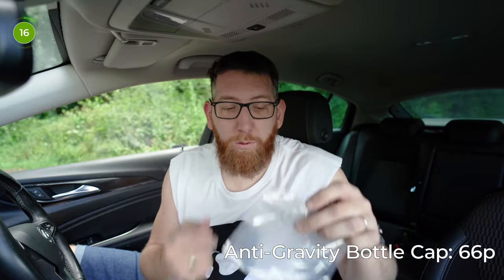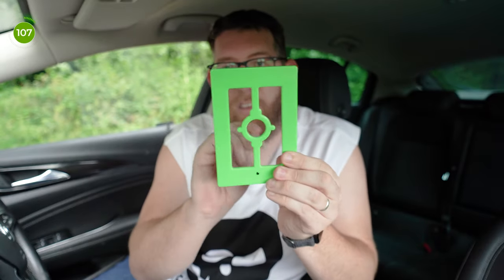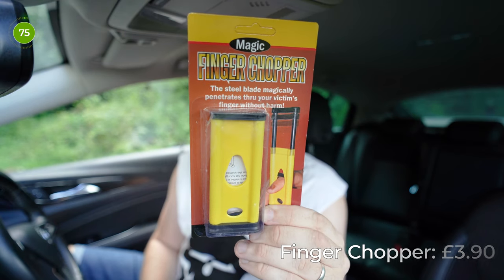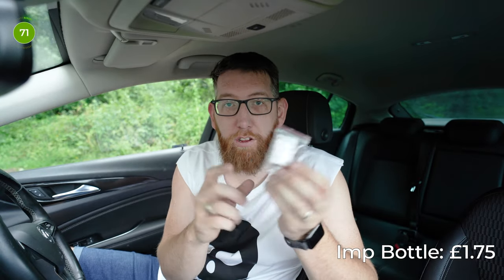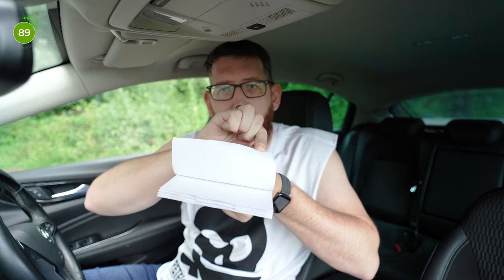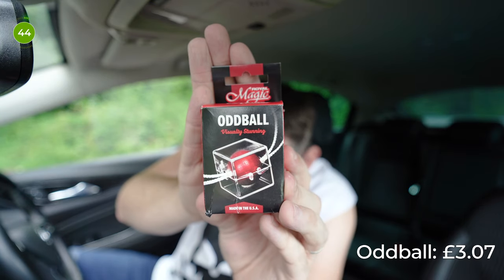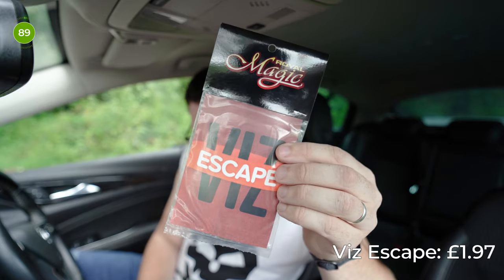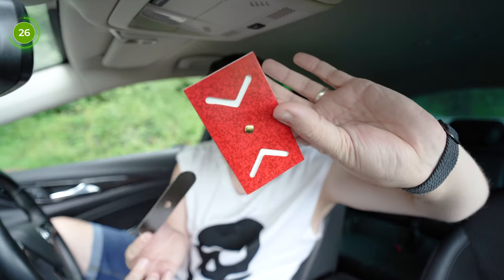Alakazam is full of cheap magic...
That's right, Alakazam magic is full of cheap magic... So I decided to get 10 cheap magic tricks from the web site and see how they are!

00:00 - Intro
00:22 - Anti Gravity Bottle Cap
00:41 - Chameleon Backs
01:37 - Clear Penetration
03:41 - Magic Finger Chopper
04:58 - Imp Bottle
06:16 - Micro Colouring Book
08:11 - Oddball
08:58 - Rattling Wands
10:13 - Viz Escape
11:45 - Zig Zag Card
15:10 - Alakazam